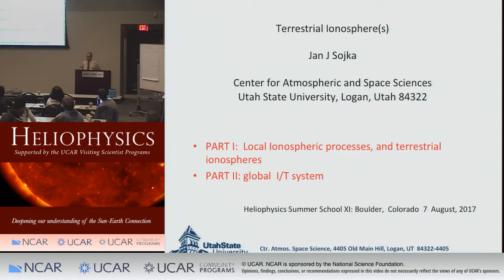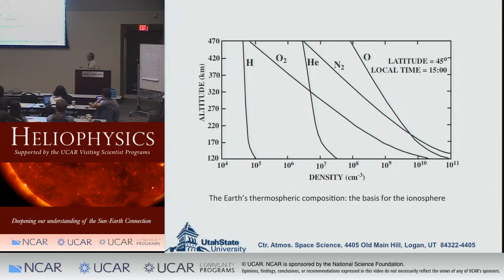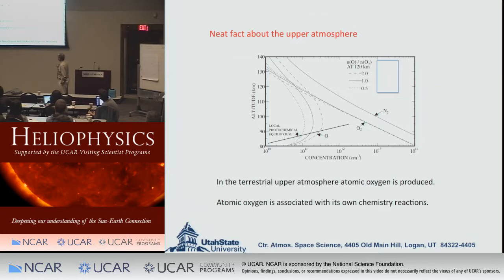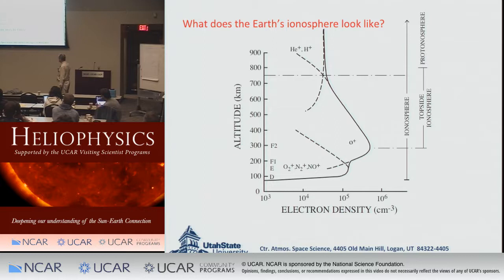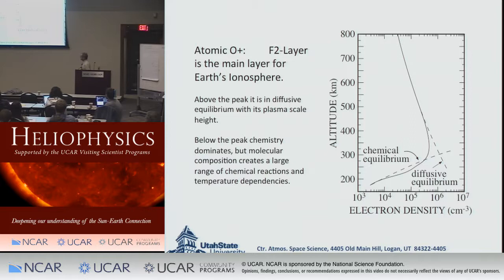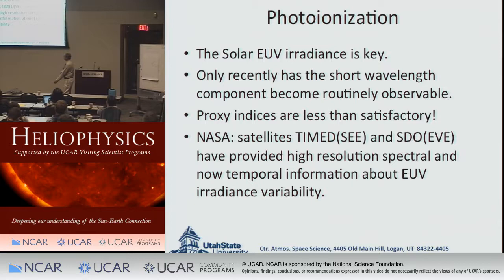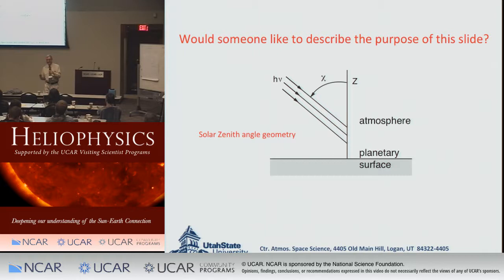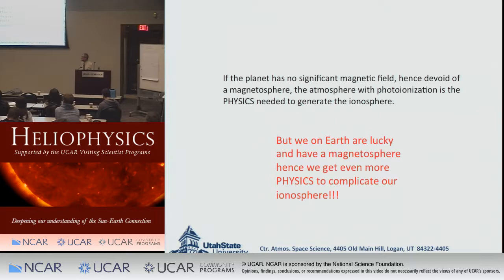Terrestrial Ionospheres (Part One) | Jan Sojka